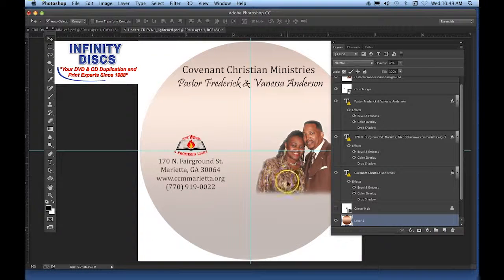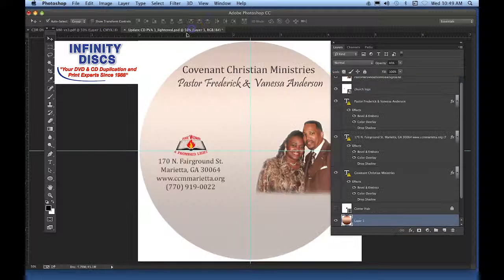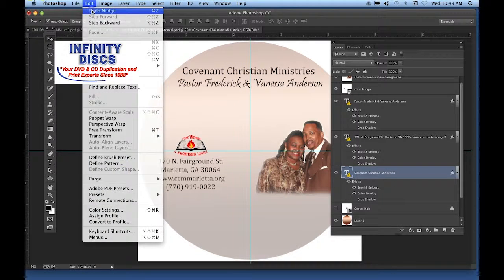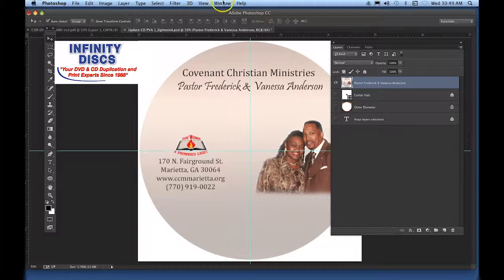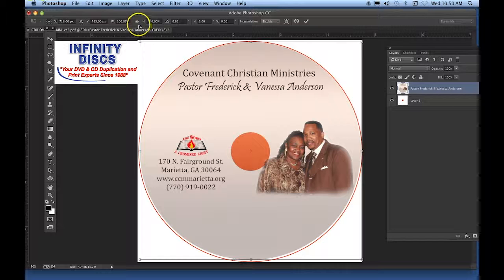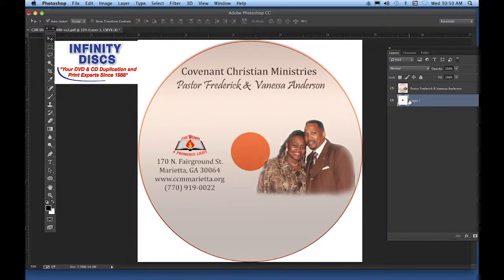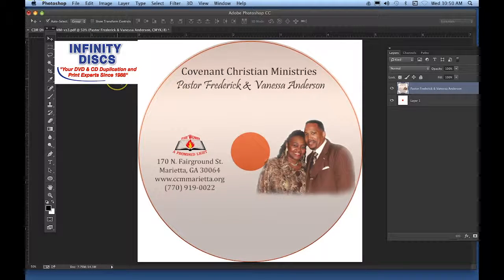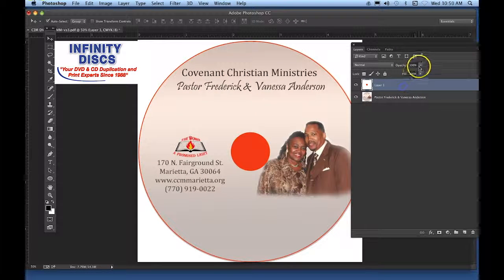Layer Tricks photoshop